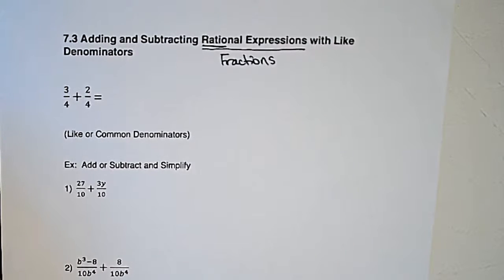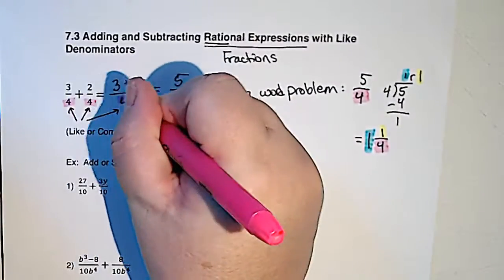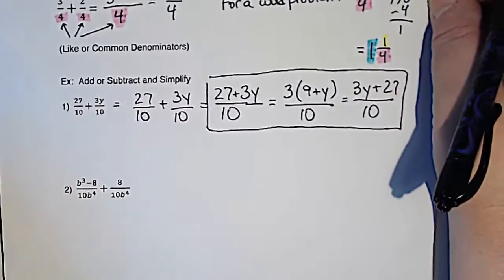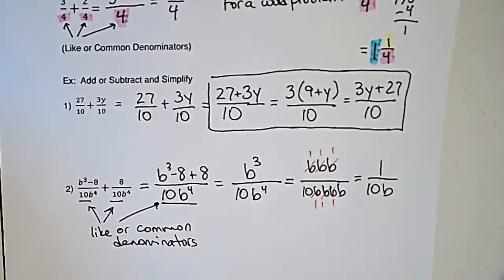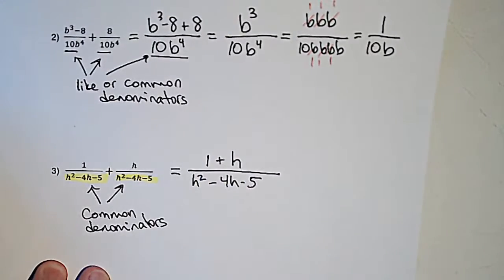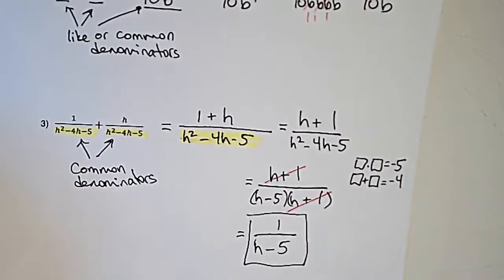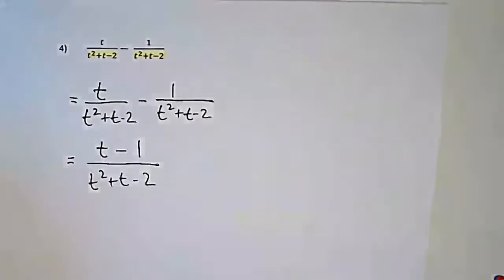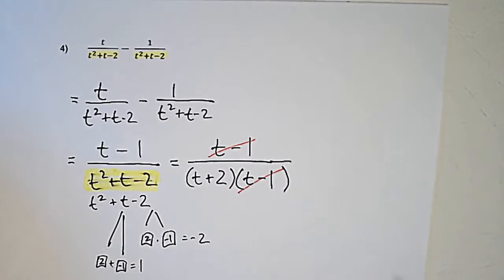Math 40 7.3 Adding and Subtracting Rational Expressions with Like Denominators